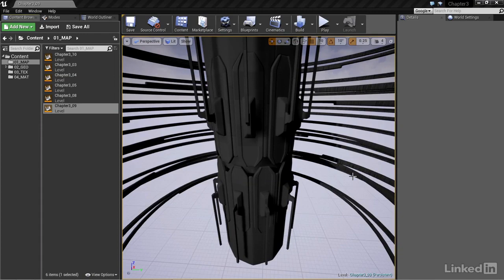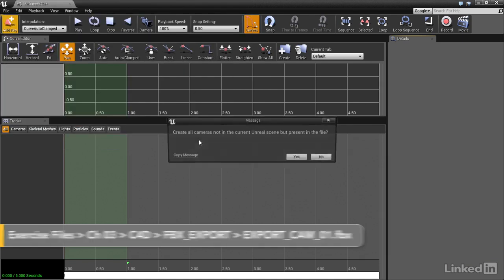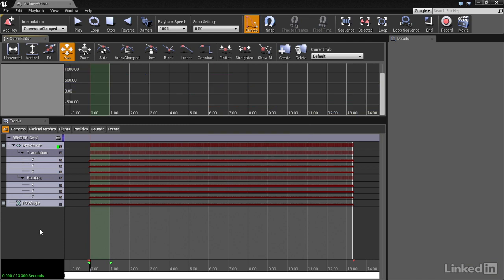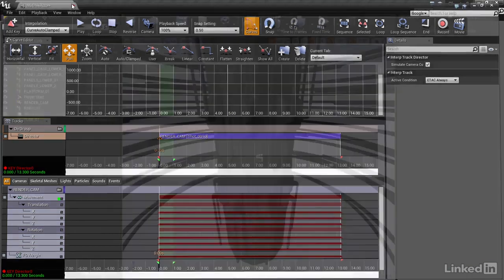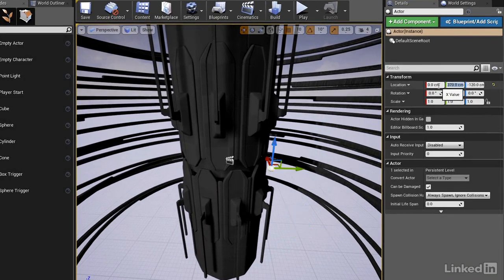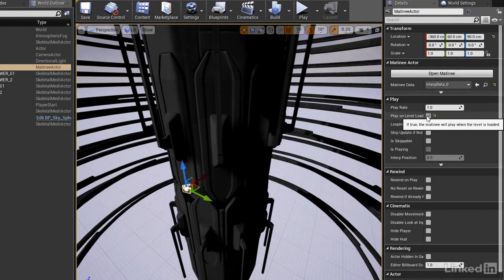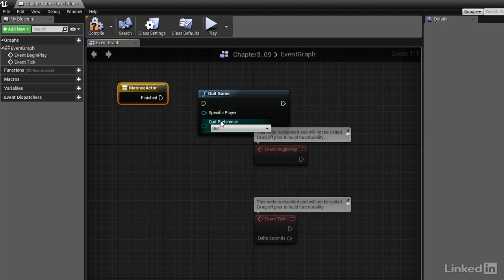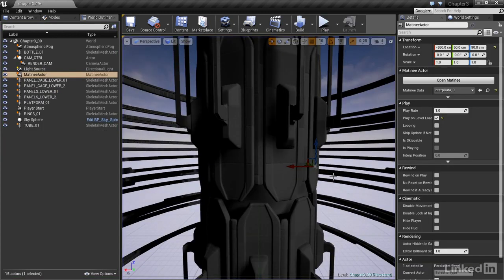439682 03 09 XR15 c4dcamimport3